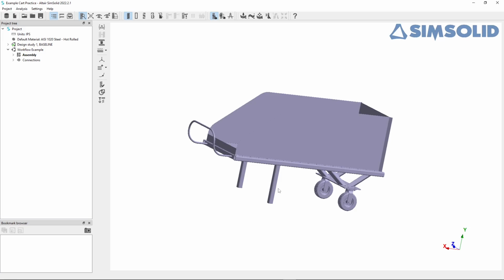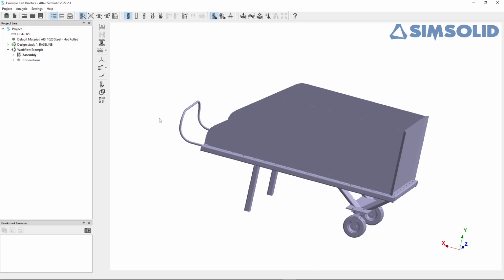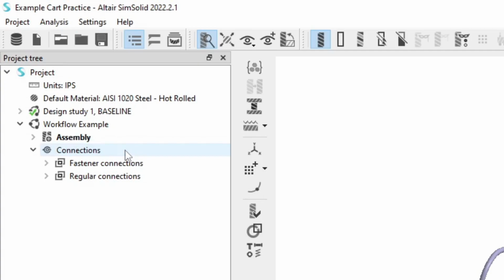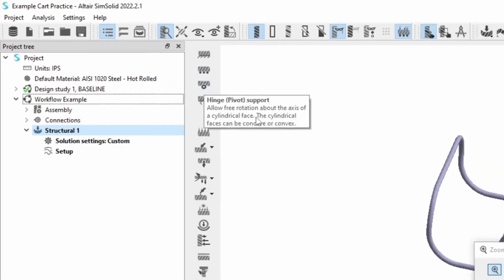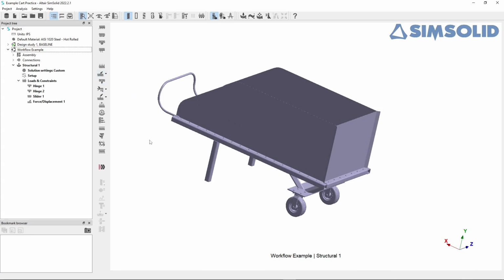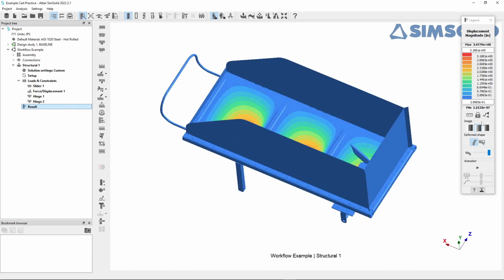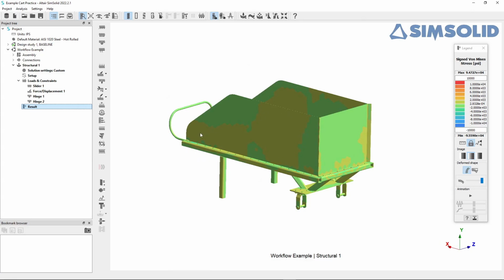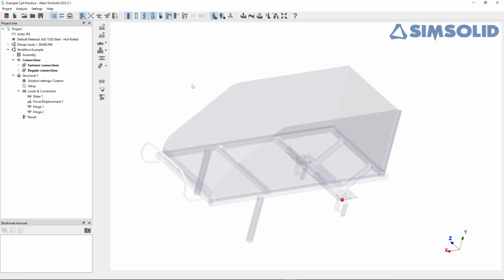SimSolid Workflow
This video goes through the basic workflow for a linear structural analysis using SimSolid. It is meant to give an overview, not a detailed step-by-step, with pros and cons.